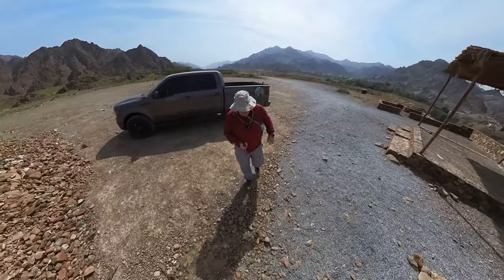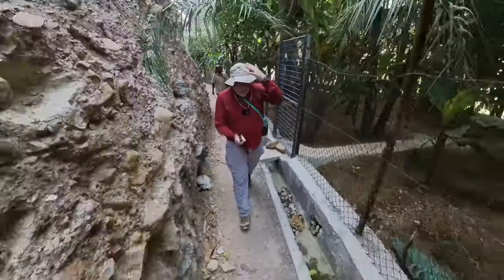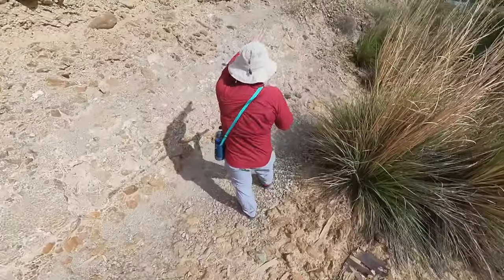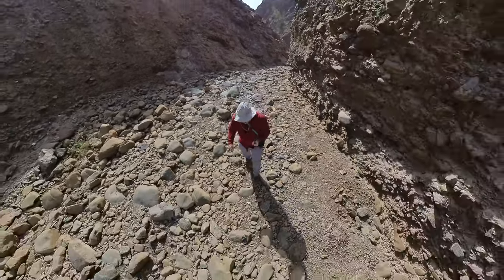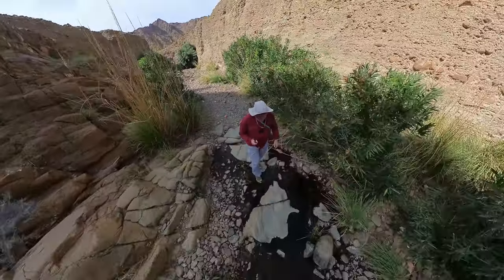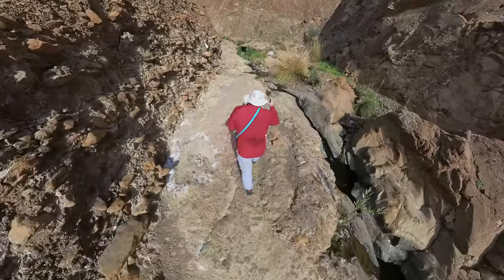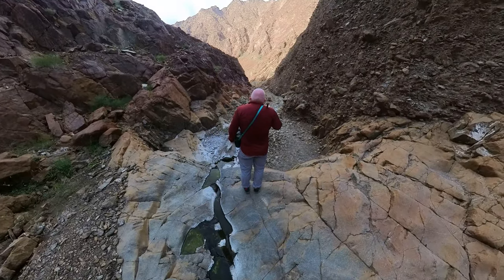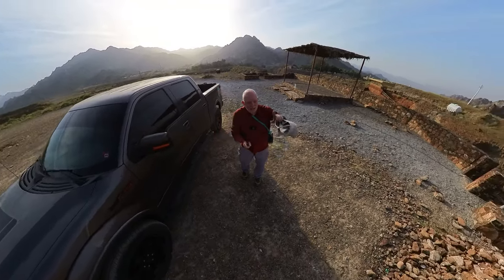The Wadi Abadilah hiking trail (Wadi Al Abadilah), a true classic here in the UAE 🥾🥾🥾👍👍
Extremely important information and guidance about the Wadi Abadilah Hiking Trail and how not to get lost! Wadi Abadilah is on the western side of Wadi Wurayah national park in Fujairah.

The Wadi Abadilah hiking trail is a moderate difficulty hiking trail that is easy to access in Fujairah
There is plenty of free car parking. The start point is marked on Google maps

The full Wadi Abadila trail is 8km long.

It is an out and back, you return by the same route.

To complete the trail give yourselves a minimum of 2 hours moving time, but I would recommend at least 2.5 to 3 hrs.

No food, drink or toilets so factor that all in accordingly to your plans.

This is an excellent hiking trail and one that all residents and tourists alike, if they are able should complete.

Hope you enjoy and it and see you there.

Let me know your thought on this or any other trail in the country.

Things to do in Dibba
Things to do in Khorfakkan
Things to do in RAK
Things to do in Fujairah
Things to do in Dubai
Things to do in Abu Dhabi
Hiking in the UAE
Hiking trails in the UAE
Things to do in Sharjah